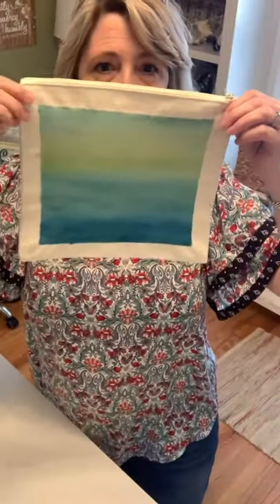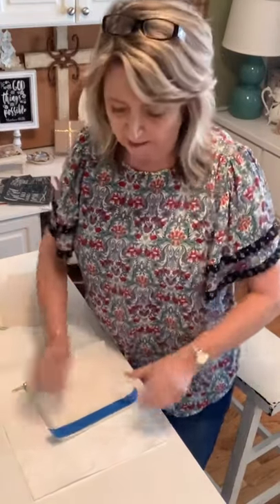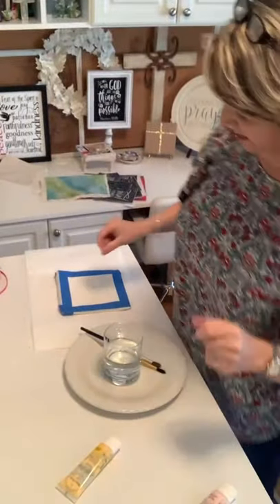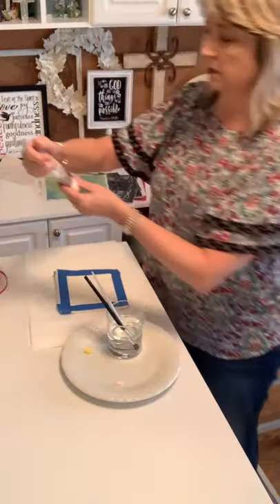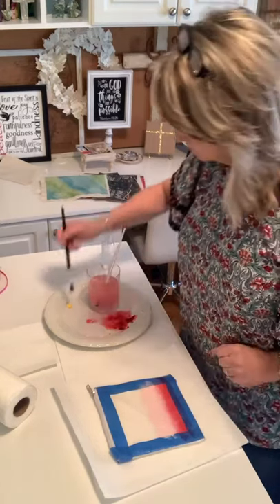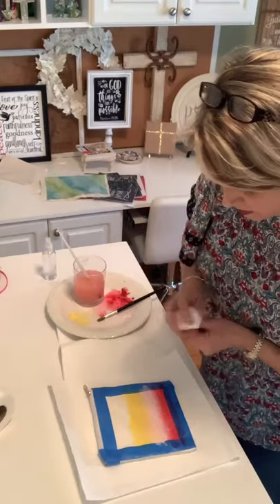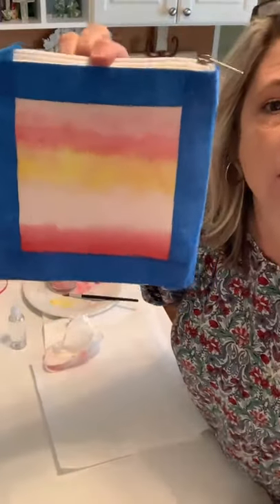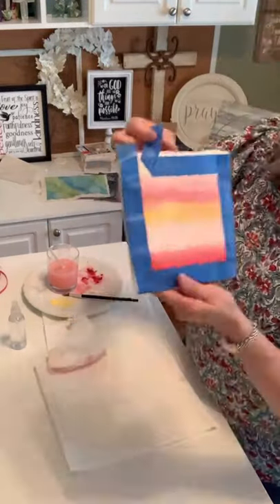Ooooohhhh Ombré! | A Makers’ Studio Gel Art Inks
In this video tutorial I will show you everything you need to know about creating an ombré effect on canvas zip pouches.  It's really fun and pretty darn easy!
Project Supplies:
Canvas Zippered Pouches